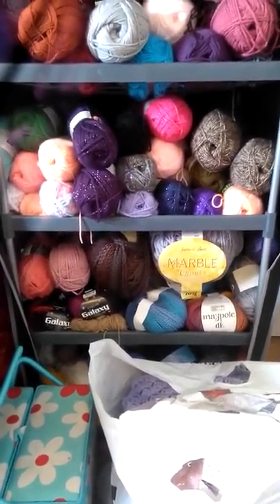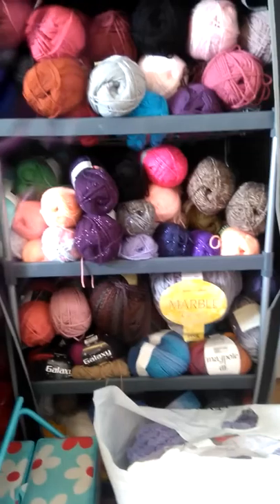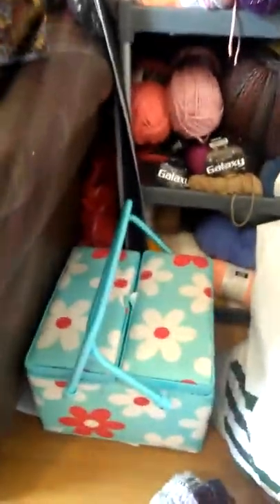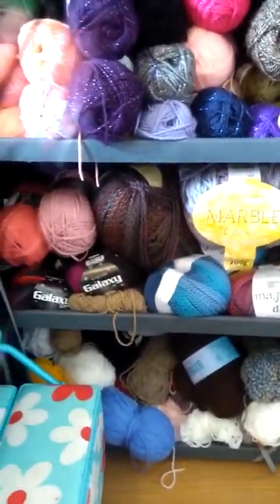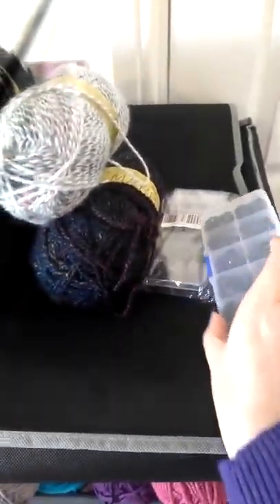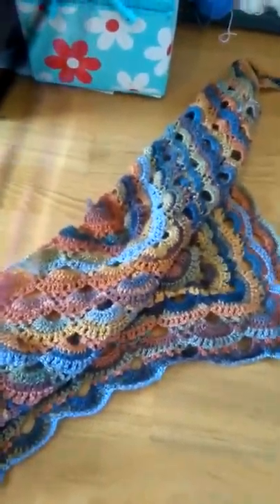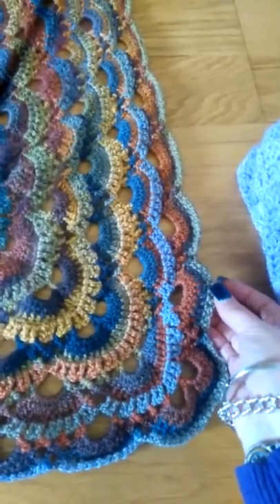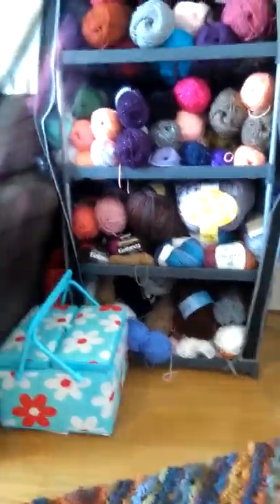Storage and stash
sorry for the angle etc